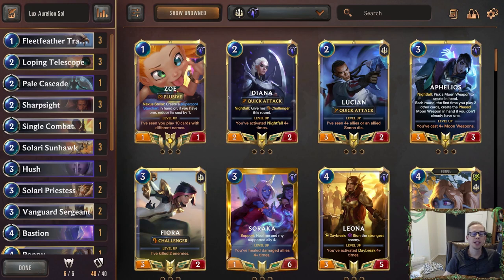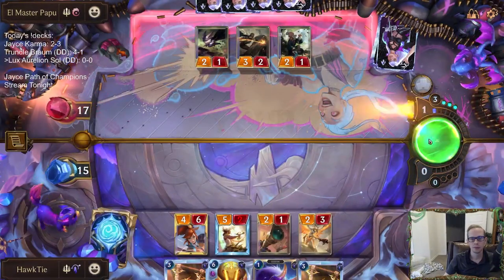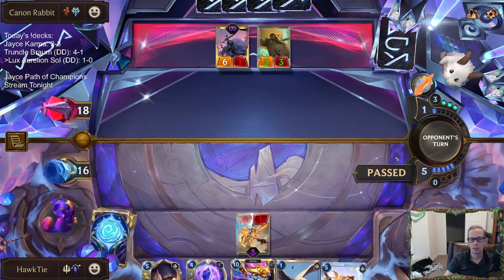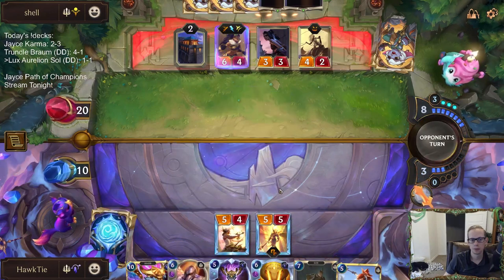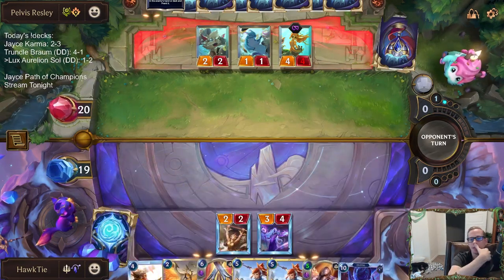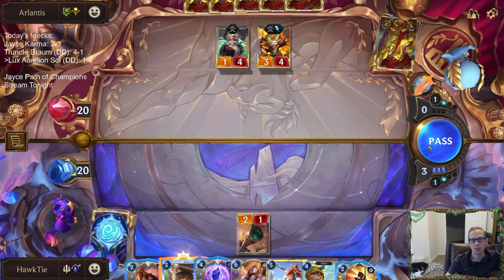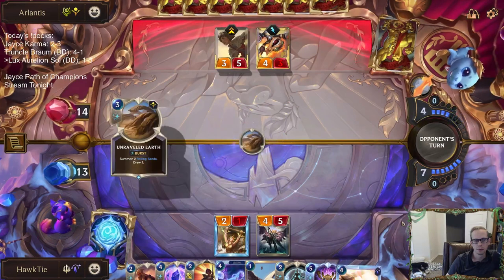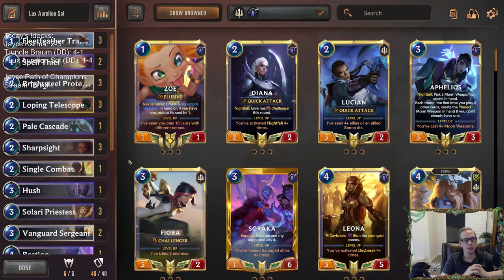Lux Aurelion Sol: Invoke Control | Legends of Runeterra LoR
Legends of Runeterra Ranked deck: Lux Aurelion Sol
Code:
CECAGAIADUQSUAIFBKXQCAIDAAHACBAJBUBQKAYJC5KFOYDEAIAQABQPAEBAAAIDAQBQSEZDHFKQCAIADIAQKCRJ
Champions: Lux, Aurelion Sol
Regions: Demacia, Targon

Intro 0:00
Match 1 v. Poppy Zed Lulu 2:30
Match 2 v. Gangplank Sejuani 7:57
Match 3 v. Akshan Sivir 14:58
Match 4 v. Ezreal 19:44
Match 5 v. Landmarks 30:53
Conclusion 41:50